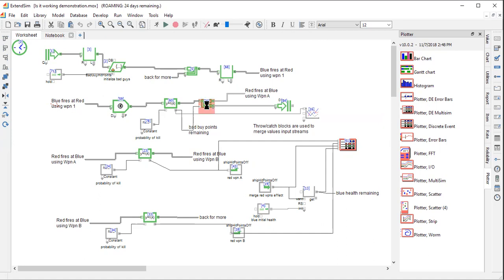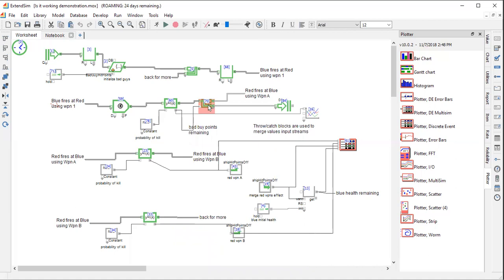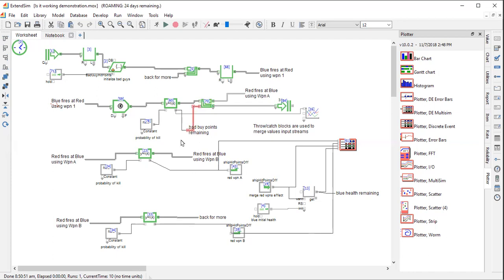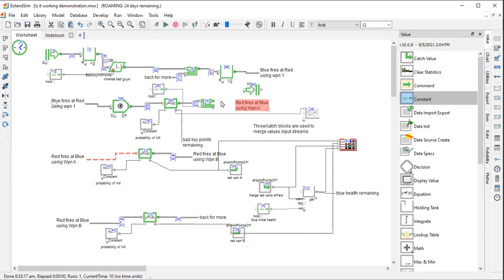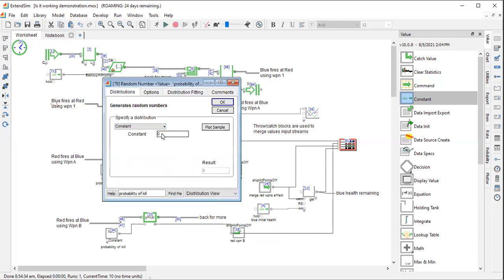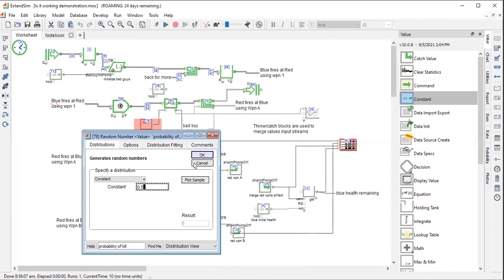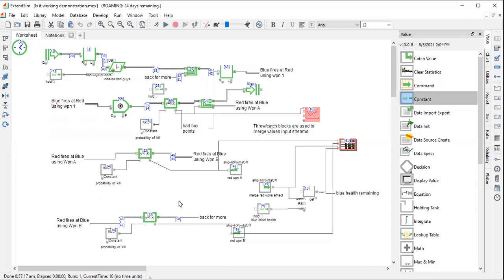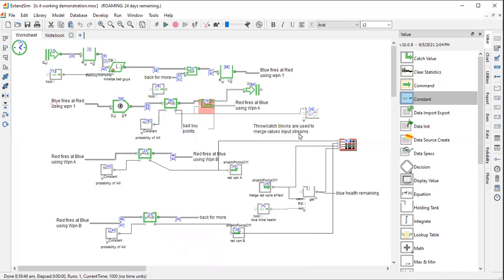Is my select out working?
Video goes over testing techniques and trouble shooting for an ExtendSim select out block (with select connector setting).